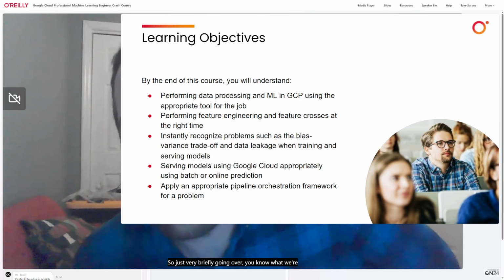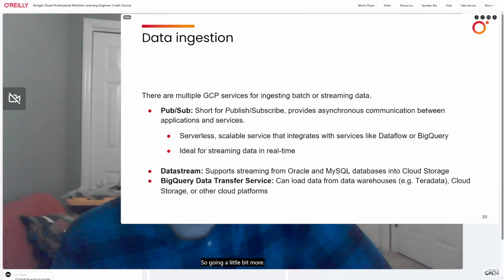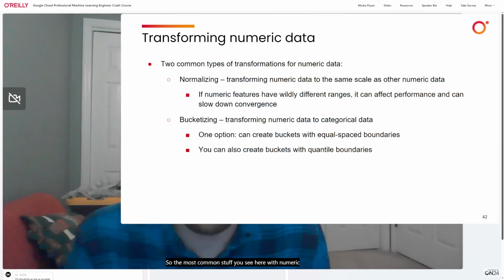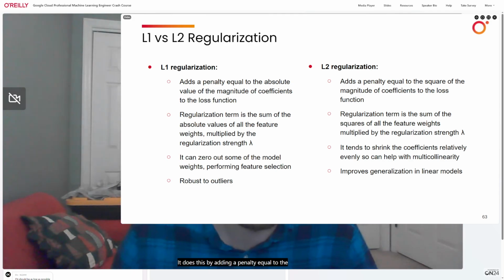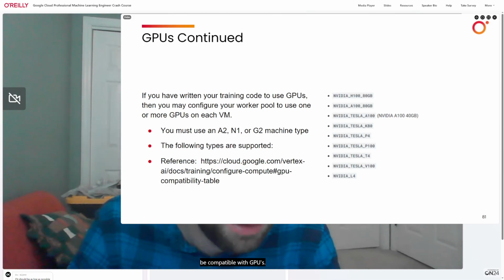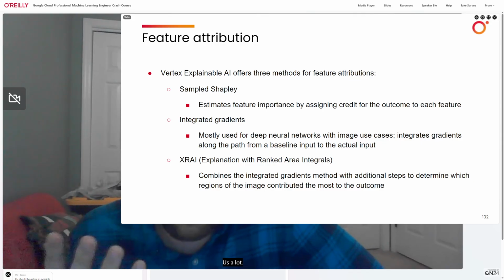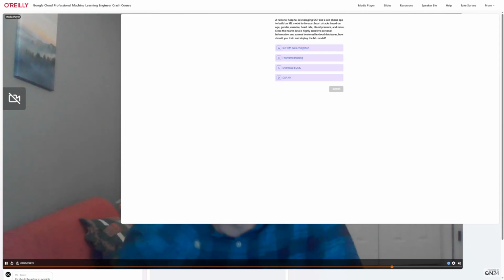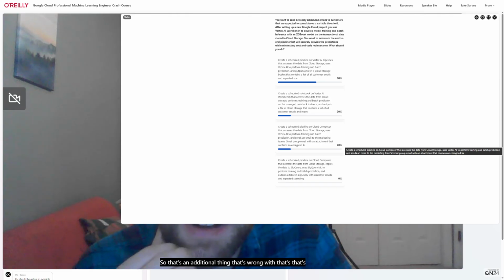Google Cloud Professional Machine Learning Engineer Crash Course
### Prerequisites

- Access to a Google Cloud environment
- Some familiarity with Google Cloud or another cloud platform (preferred, but not required)
- Exposure to mathematics at a college level
- Some familiarity with statistics and machine learning fundamentals
- Basic knowledge of SQL and Python

**Recommended follow-up:**

- Read [_Hands-On Machine Learning with Scikit-Learn, Keras, and TensorFlow_] (book)
- Read [_Machine Learning Engineering with Python_] (book)
- Read [_Designing Machine Learning Systems_] (book)

## Schedule

The time frames are only estimates and may vary according to how the class is progressing.

**Overview of GCP tools (65 minutes)**

- Presentation: BigQuery, Cloud SQL, and Bigtable; Vertex AI; Dataproc and Dataflow; AutoML versus prerained APIs; what these tools are used for and key differences between them
- Hands-on exercises: Explore tools
- Q&A
- Break

**Feature engineering (20 minutes)**

- Presentation: Motivation and best practices; intro to feature crosses; Vertex AI Feature Store and Memorystore; when to perform feature engineering and how Google Cloud facilitates it

**Model building (70 minutes)**

- Presentation: Capabilities of Vertex AI; review of ML concepts; modeling techniques and their differences (CNNs, RNNs, federated learning, recommendation engines); situations that call for each of these models; model explainability using Vertex AI
- Hands-on exercise: Build a model using Vertex AI
- Q&A
- Break

**ML infrastructure I (25 minutes)**

- Presentation: TensorFlow fundamentals and common errors; distribution strategies and their trade-offs (mirrored, multiworker, TPU, parameter server); hardware differences; TensorFlow Enterprise versus TFX Break

**ML infrastructure II (50 minutes)**

- Presentation: Model monitoring (detection of drift, skew, and data leakage); online versus batch serving; orchestration strategies and differences between frameworks (Cloud Composer, Kubeflow, Apache Airflow, Vertex AI Pipelines)
- Hands-on exercise: Explore a full machine learning pipeline with monitoring

**Wrap-up and Q&A (10 minutes)**

* i7-9700K Processor
* Gigabyte AORUS RTX 2080
* G.SKILL TridentZ Series 16GB
* ASUS ROG STRIX Z380-F
*  Logitech PRO Series
*  Corsair Graphite Series 780T
* AOC 22" Monitor & ASUS TUF QHD 27"
* Omen Keyboard

[Proyectos]
Github.com/kiramishima